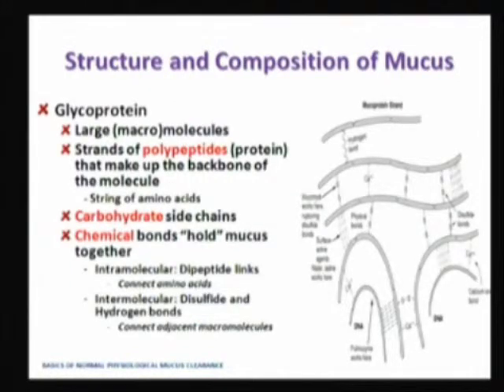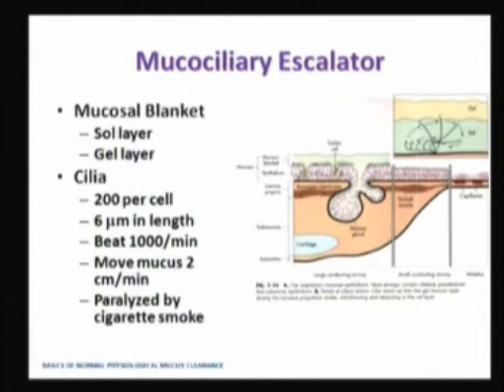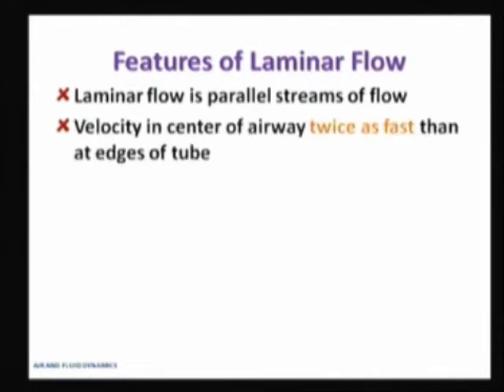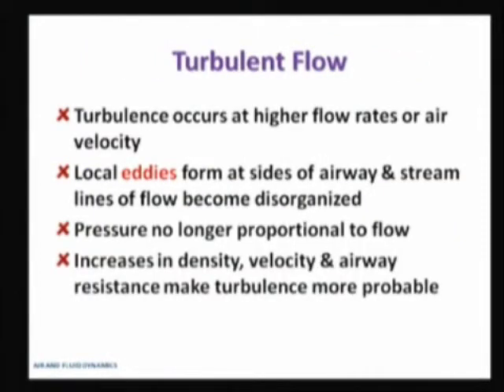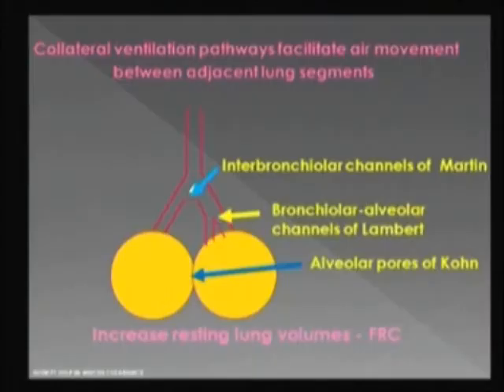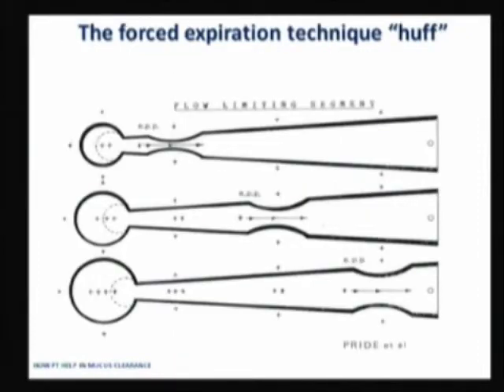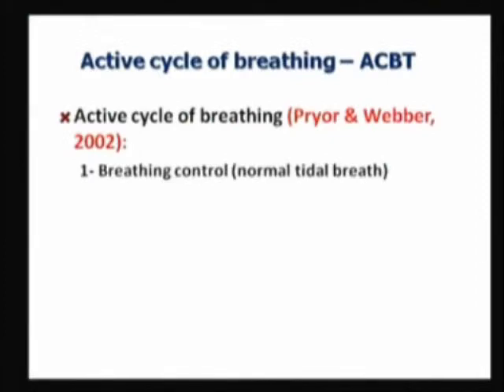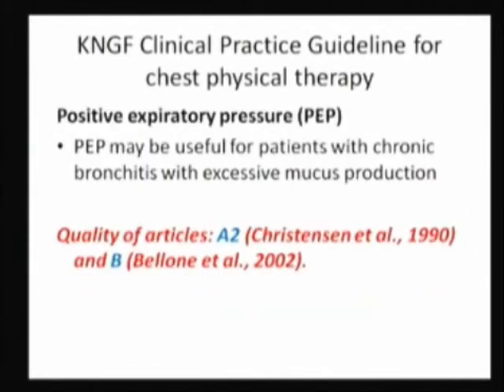Mucus Clearance in PT - Rami Abbas